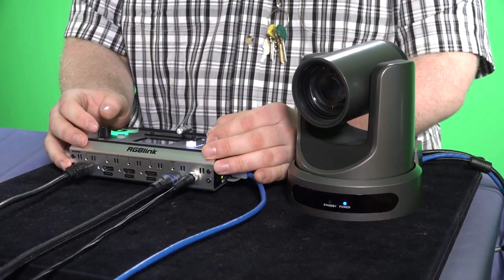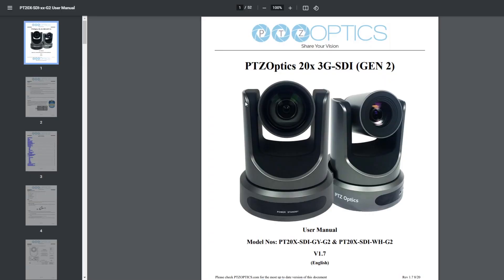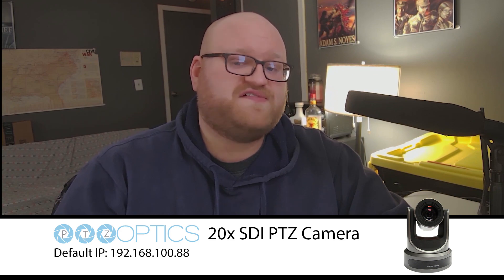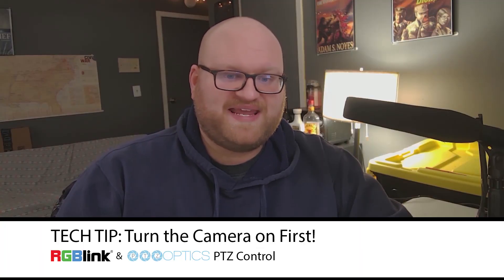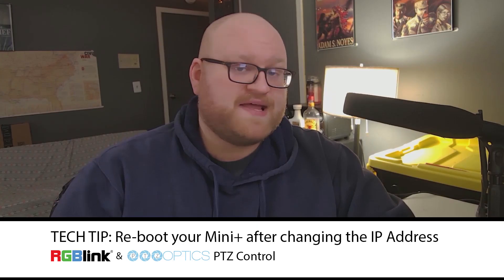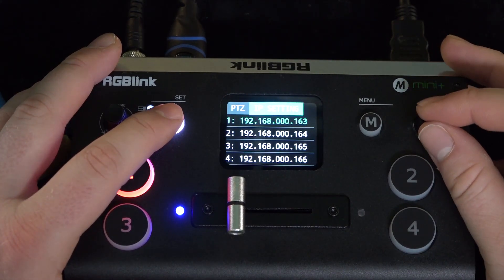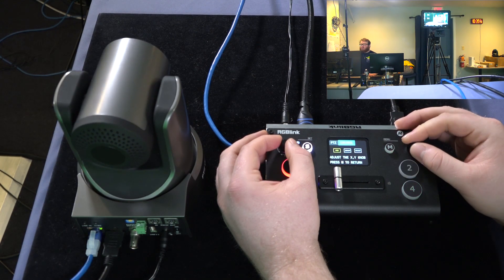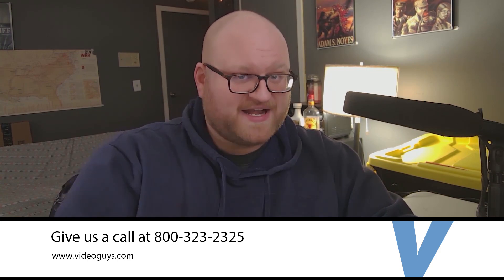PTZ Control Tutorial - RGBlink mini+ and PTZOptics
The RGBlink mini+ can control PTZ Cameras. Today, Adam gives us a step by step tutorial of how to set up your PTZOptics camera and the RGBlink mini+.